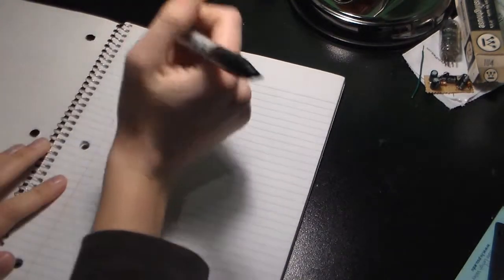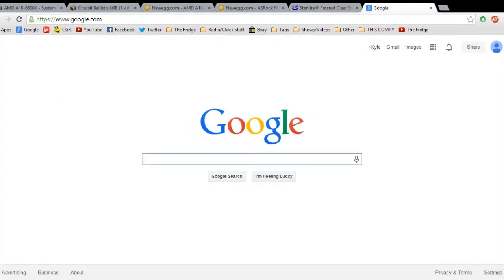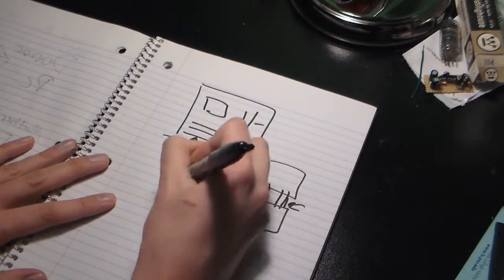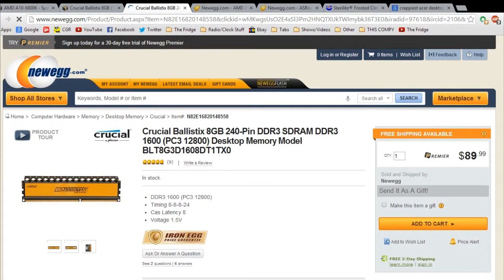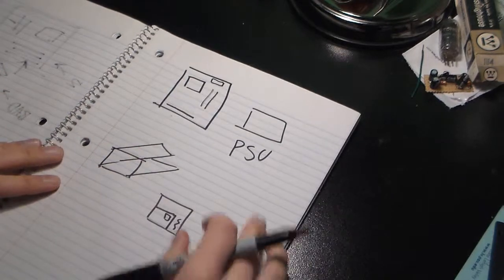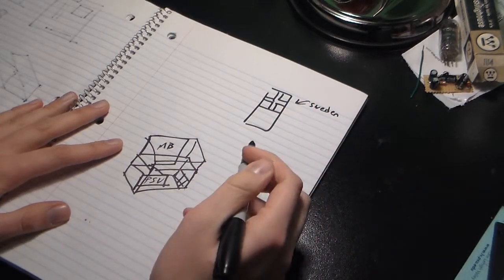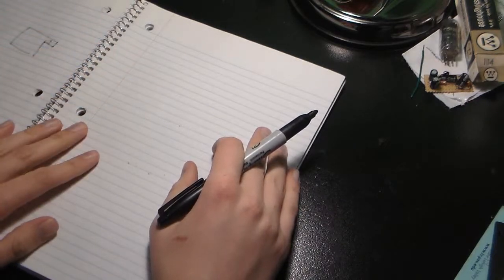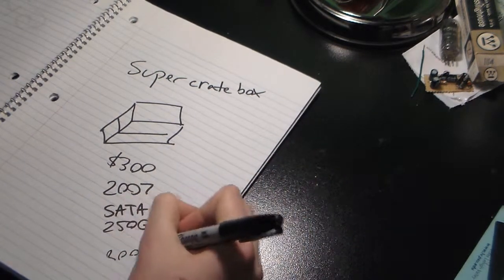Super Cheap AMD DVD Milkcrate Build/Design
This is my design if I did my computer with a little forward planning and some cheaper but better overall parts. This computer would technically have the same specs as my current one right now and actually would have better multimonitor support as cards would be added, so, if you want to build it, go for it! It would probably make an awesome Steam Box!